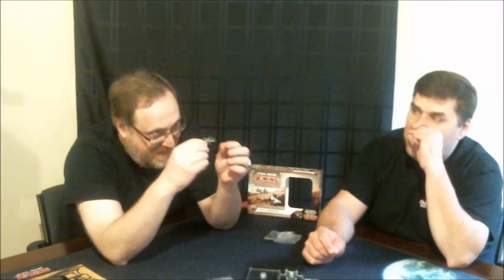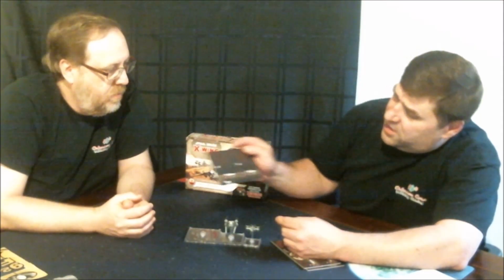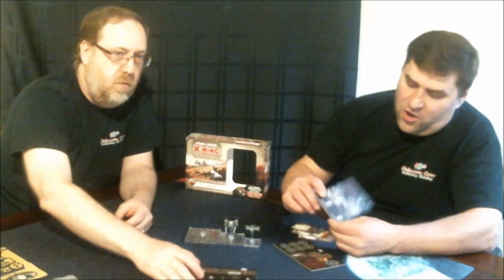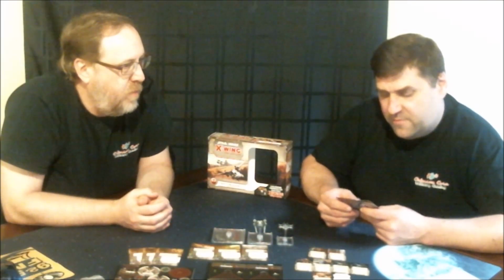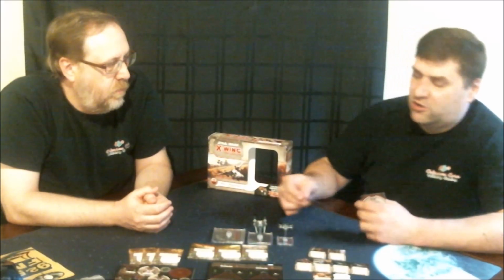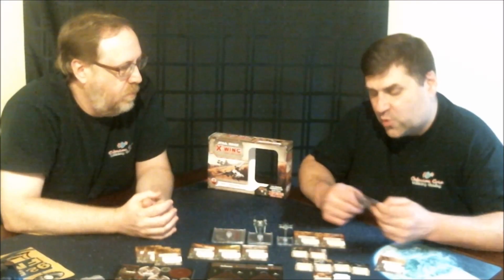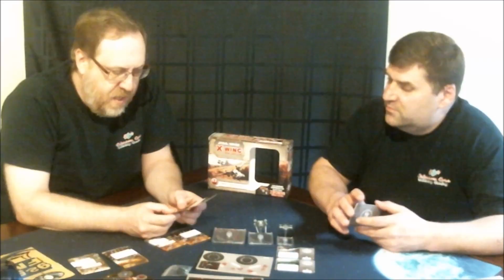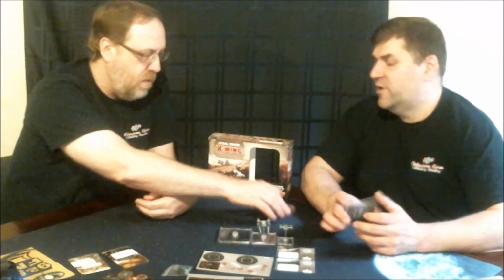Unboxing Saws Renegades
Check out the sweetness of the Saw Renegades that has been released such a good release for Rebels. As well as the 2.0 Product that was in the box was great to see what it will look like.